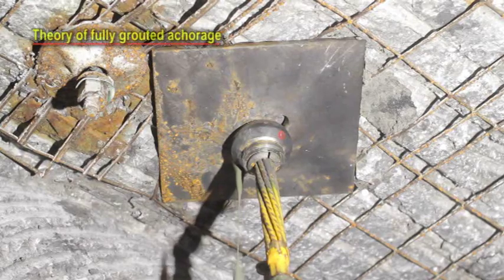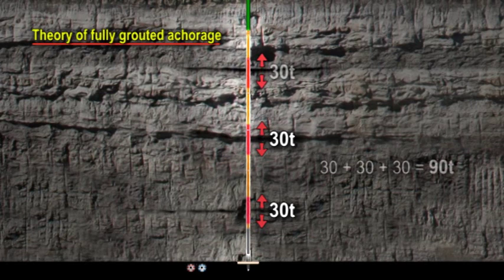Training Presentation - Types of Megabolts